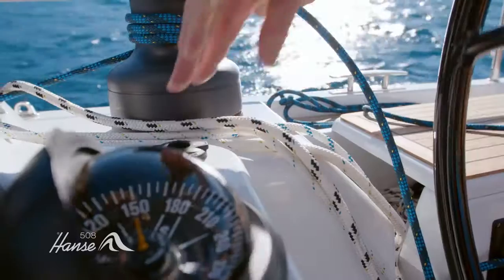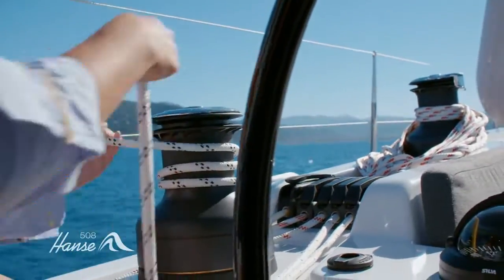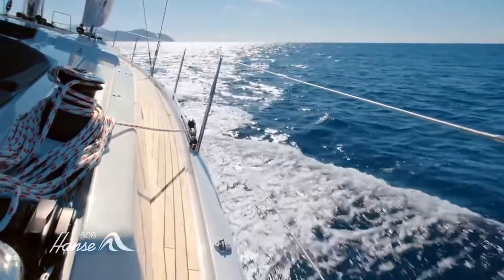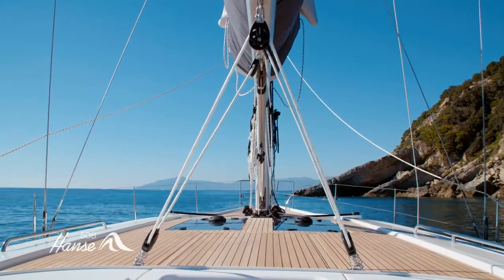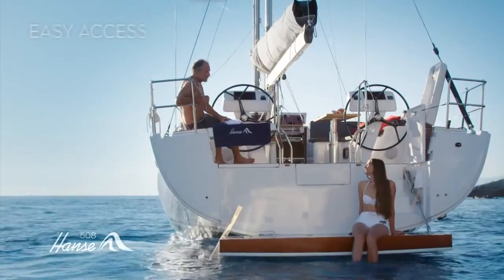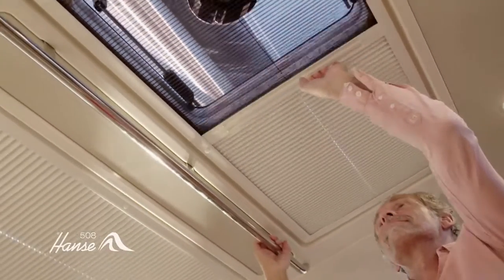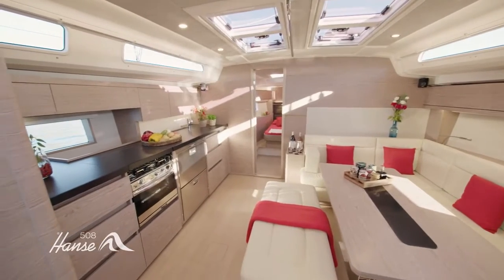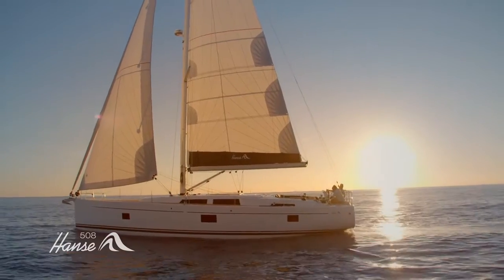'Hanse 508' Sailing Yacht / Full Detailes Tour